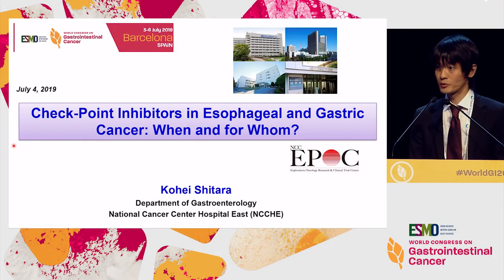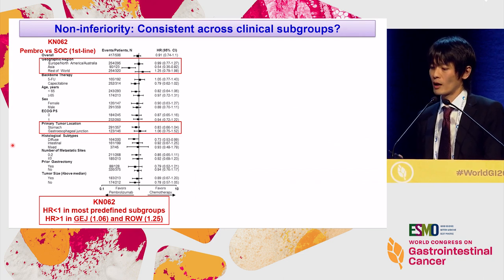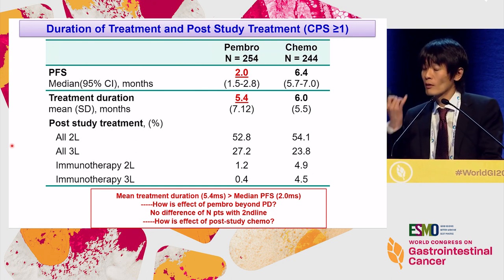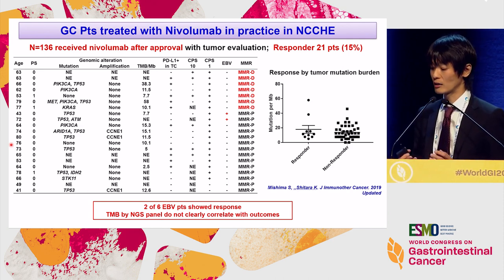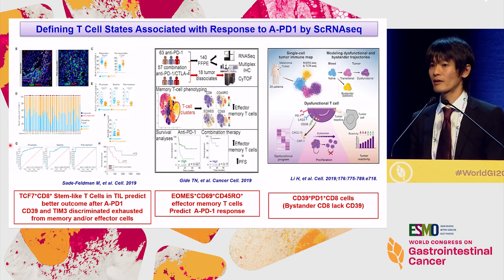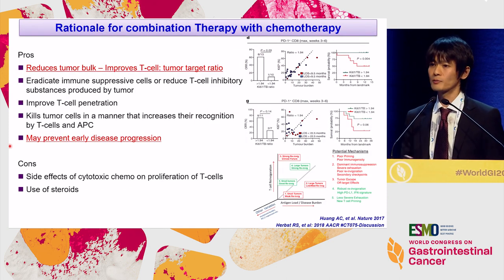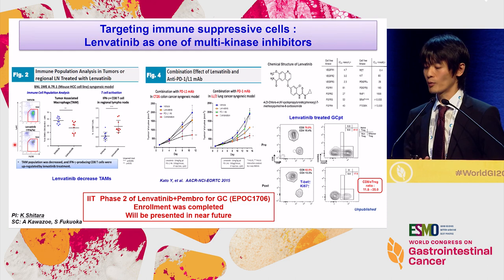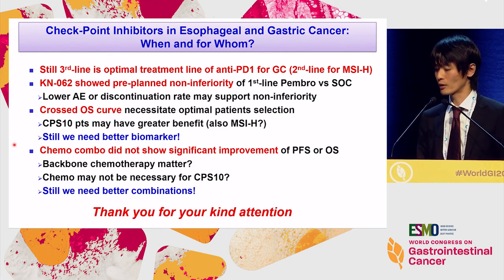Check-Point Inhibitors in Esophageal and Gastric Cancer: When and for Whom?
In this webcast from the '2019 ESMO World Congress on Gastrointestinal Cancer', Dr. Kohei Shitara discusses check-point inhibitors in esophageal and gastric cancer, with an emphasis on patient selection and treatment strategy.